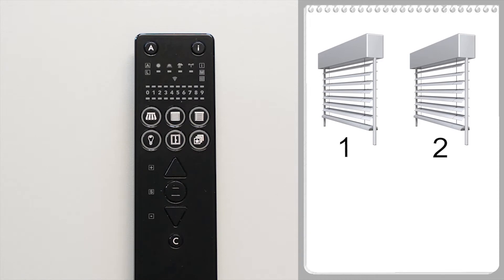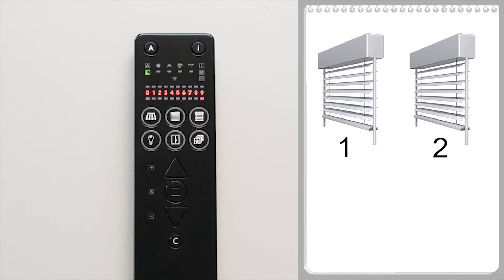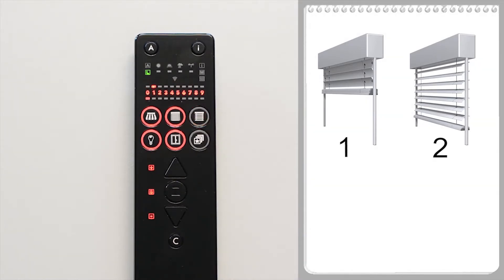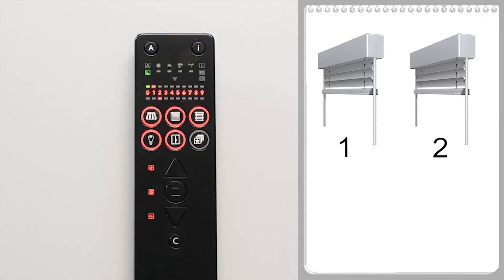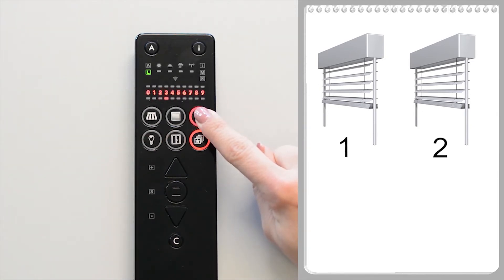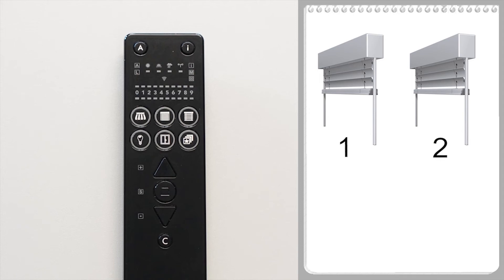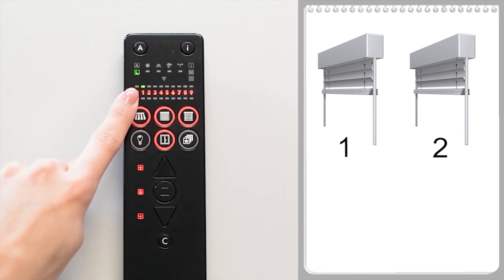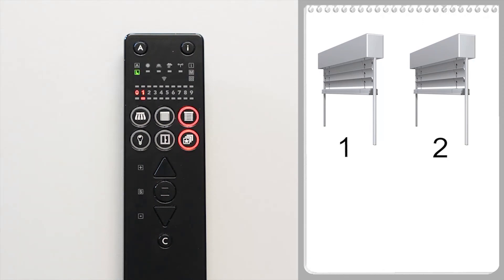WMS Hand-held transmitter comfort - Learn in receivers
Learn in receivers, copy and delete a channel on a hand-held transmitter